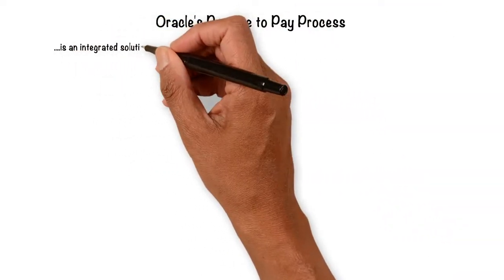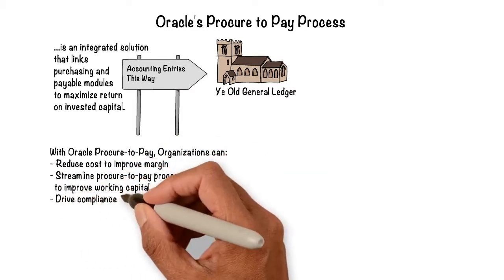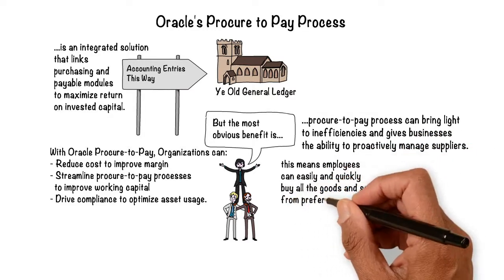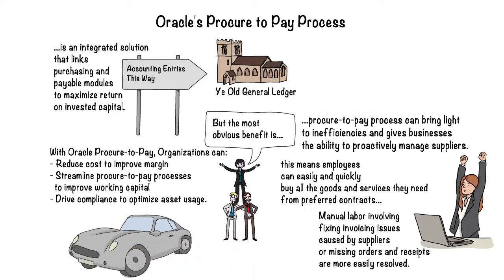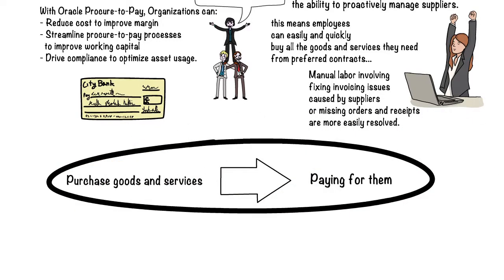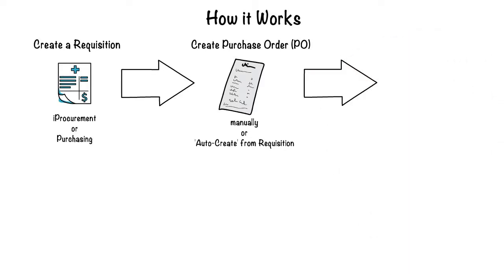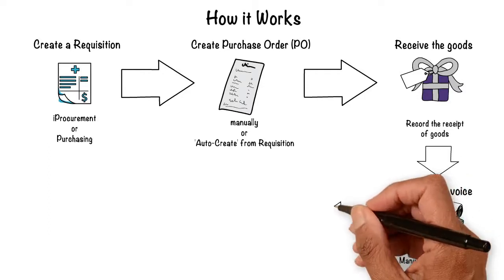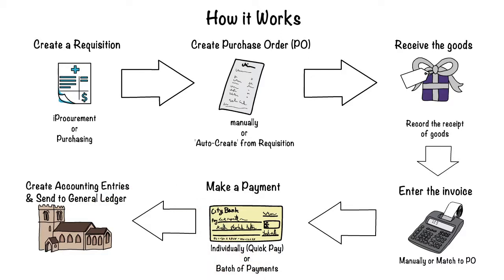Oracle Training | Oracle ERP Procure to Pay Cycle | P2P Cycle| Oracle Cloud ERP | Account Payables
TutorAlly offers Self-Paced Oracle ERP Courses. Check out the complete Oracle EBS Projects course and try out the FREE sample lectures

Oracle ERP training for end users. TutorAlly helps you get your people ready for using the system including your ERP customization.

Oracle ERP Procure to Pay Cycle

TutorAlly
9207 98 Ave NW
Edmonton, AB
T6C 2C5,
Canada
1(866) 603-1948